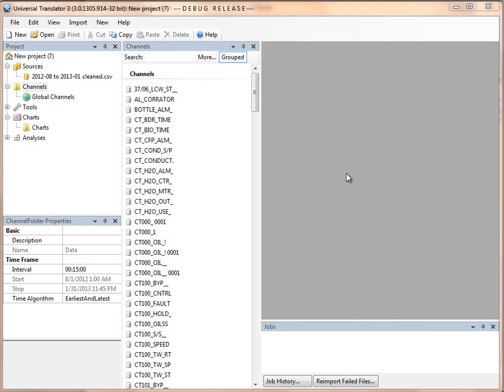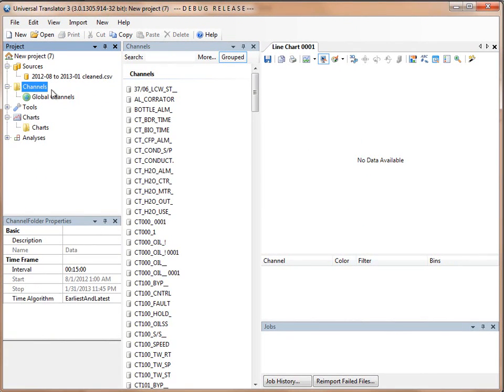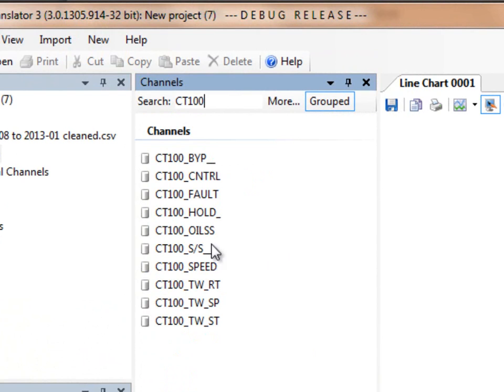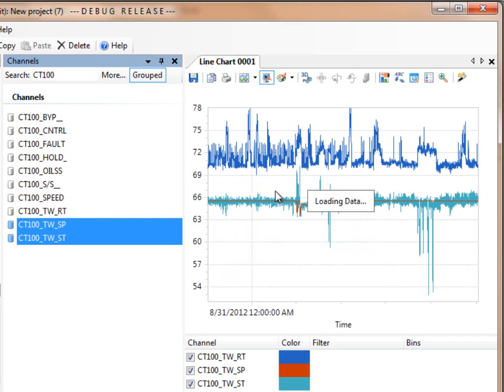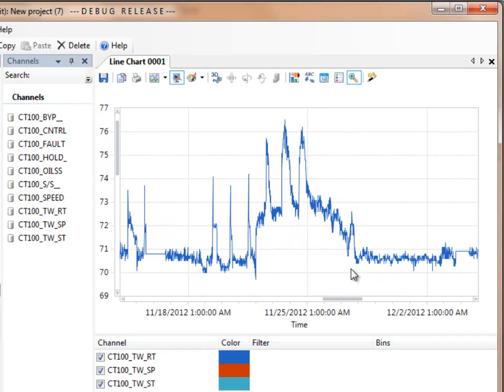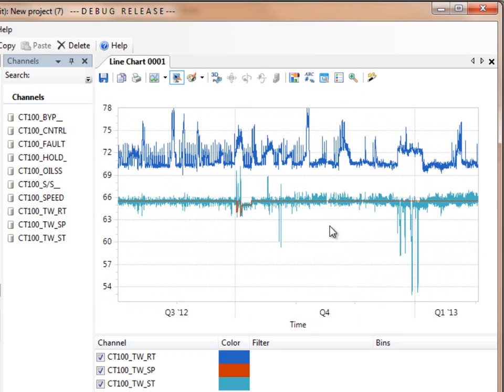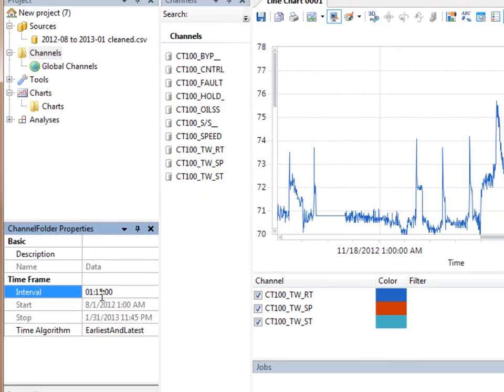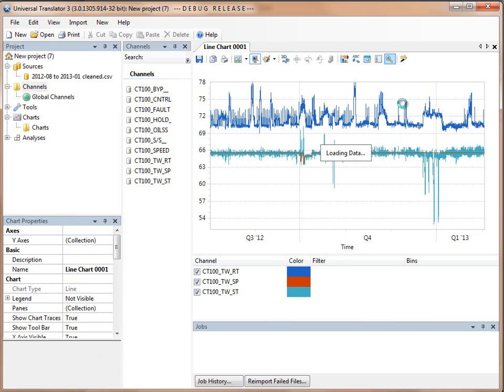04 SimpleGraphing CreateAndZoom